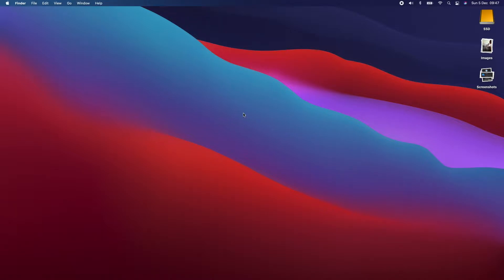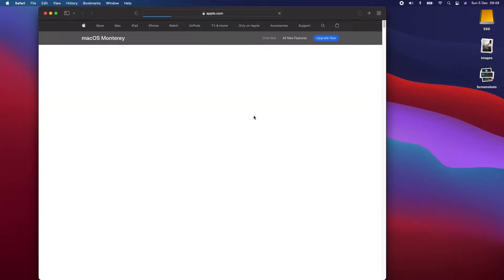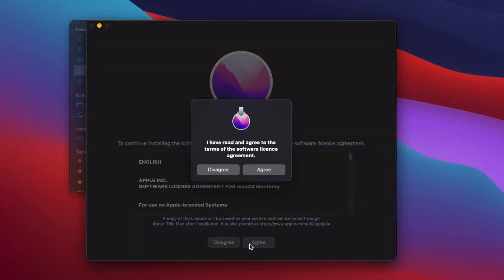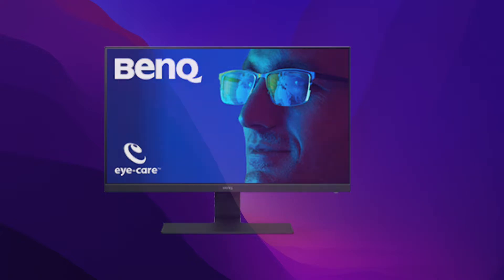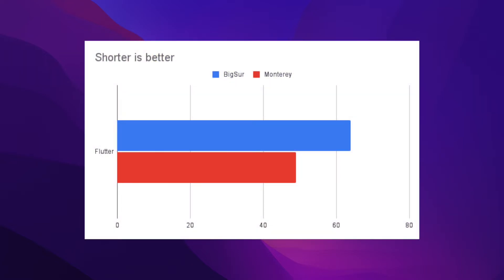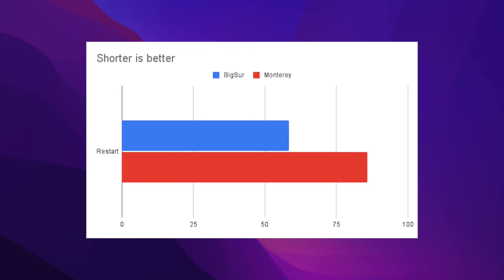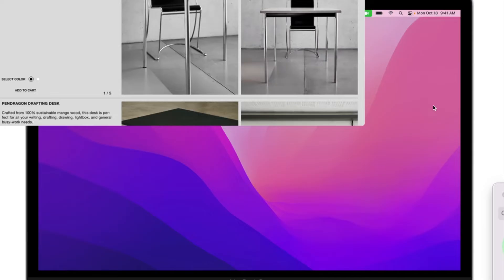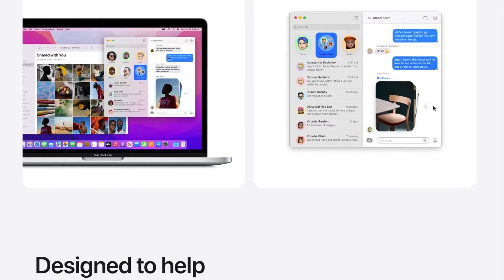Monterey on MacBook Air 2017 | Flutter, iOS, Android, dev experience in macOS Monterey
Updated MacBook Air 2017 with macOS Monterey. Testing it restart time and overall developer experience in Xcode, Flutter, and Android studio.